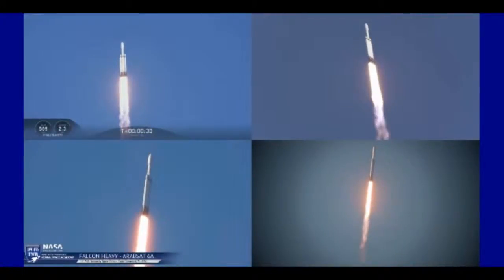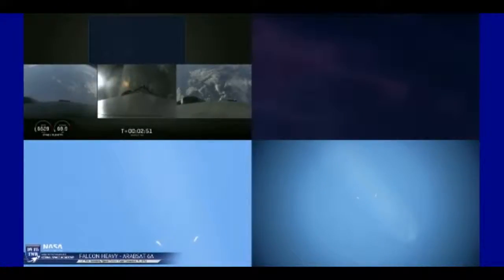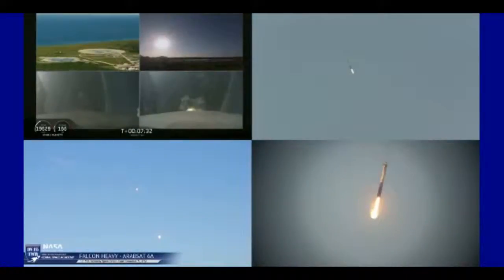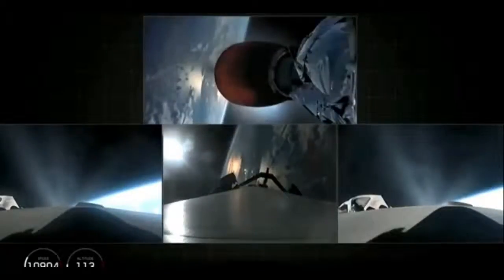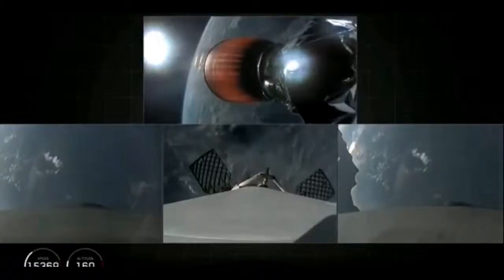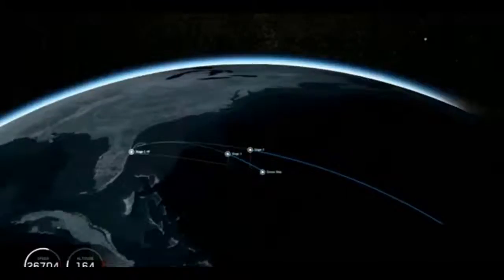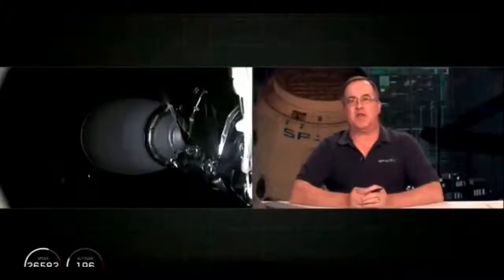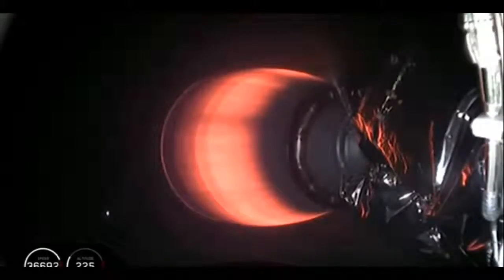PUBG plus Live Stream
Arabsat-6A is a communications satellite operated by Arabsat and owned by League of Arab States.The satellite was successfully launched by SpaceX's Falcon Heavy on April 11, 2019 at 6:35 pm EDT and was released into orbit at 7:09 PM EDT

Specification
Arabsat-6A and SaudiGeoSat-1/HellasSat-4 are the two satellites of the Arabsat-6G program. These two satellites are the most advanced commercial communications satellites ever built by Lockheed Martin,and are based on an updated A2100 bus and use new solar panel technology.

Arabsat-6A will be positioned in geostationary orbit providing television, internet, telephone, and secure communications to customers in the Middle East, Africa and Europe.